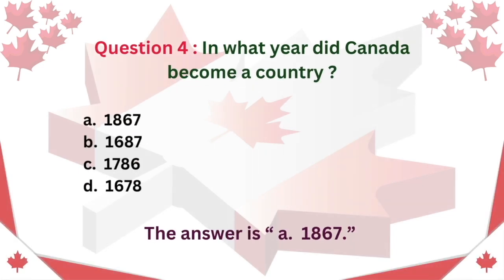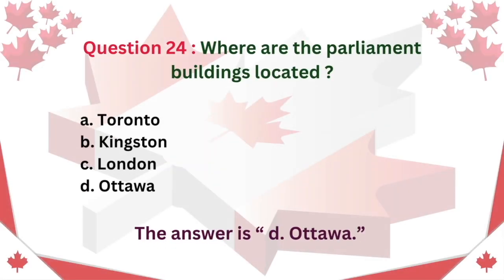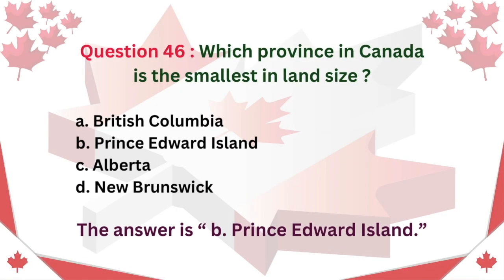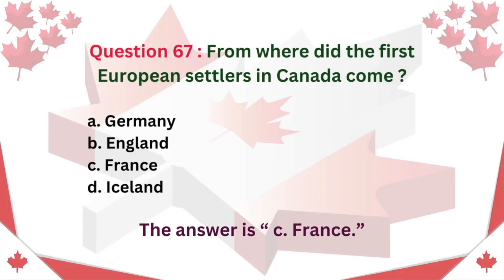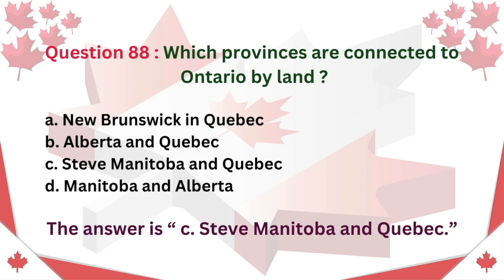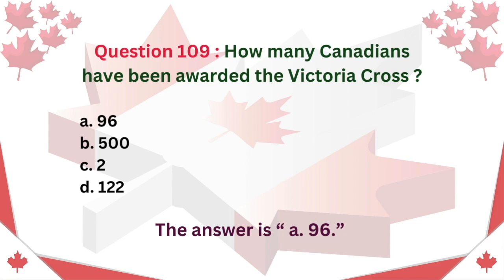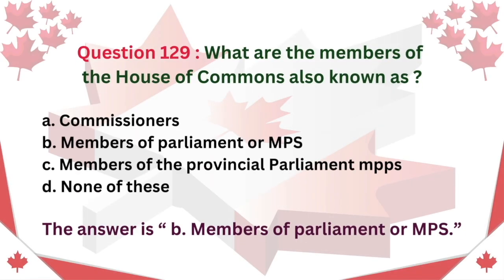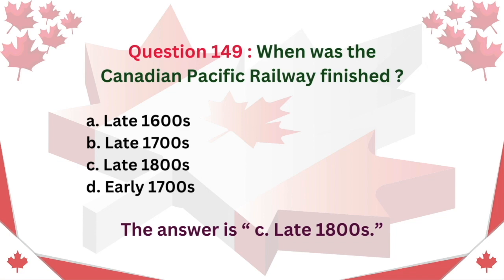Canadian Citizenship Test 2024 || 150 Civics Important Question and Answer to pass.